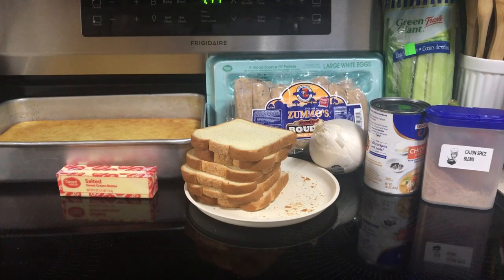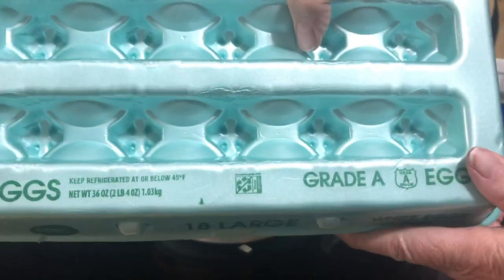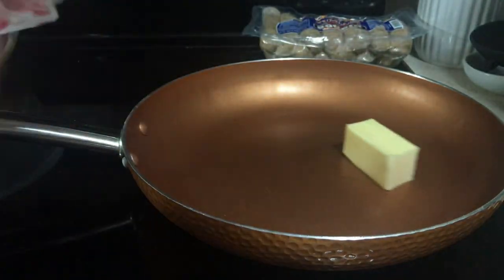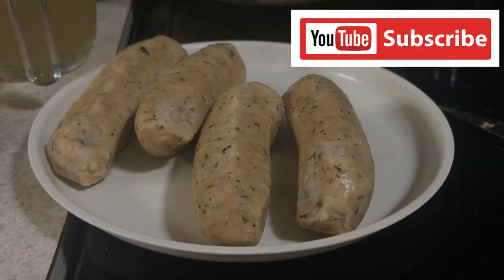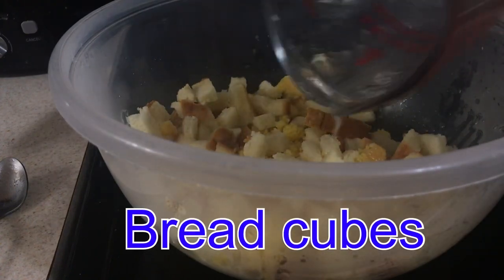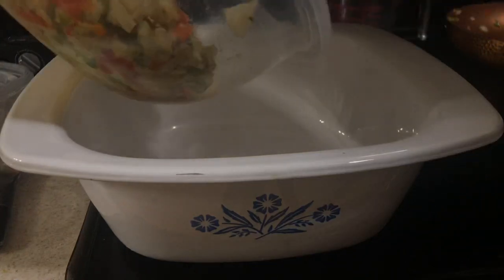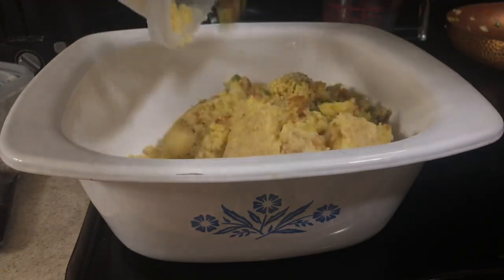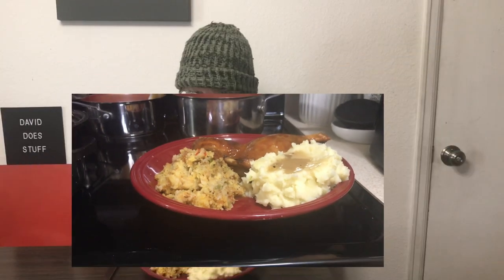Boudin Cornbread Dressing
Boudin Cornbread Dressing is a Cajun take on a normal cornbread stuffing, you add the boudin (a pork and rice product ) and peppers and onions. It is real flavorful . My husband comes from Texas and has eaten Boudin and other Cajun type food, but this was new to him and he really loves it so I’m sure it will be a staple in our holiday meals from now on. If you try it, please let me know what you think.

Ingredients:
2 cups cornbread, crumbled
3-4 slices dry day old bread
1 stick butter , divided
1 cup diced onions
1/2 cup diced green bell pepper
1/2 cup diced red pepper
1 1/2 cup diced celery
1 cup chicken broth
2 eggs
2 tsp Cajun seasoning
2 big links boudin (or 3-4 smaller links)

Cooking Equipment:

👉 instant pot

👉 Buffalo check potholders

👉 norpro fiskie

👉 5 piece silicone whisks

👉 3 piece vegetable peelers

👉 farberware 2 piece silicone whisks

👉 silicone slip on strainer with silicone gloves

👉 instant read meat thermometer

👉 mesh strainer

👉 6 piece cone forms

👉 induction Korean stovetop grill

👉 grape cutter

👉 3 piece baking mats

👉 star pak silicone spoon spatula

👉 2 piece tongs

👉 wooden handle skewers

👉 lemon juicer

👉 doggie treat maker

👉 farberware deep fryer

👉 farberware 7 in 1 programmable pot

👉 endurance egg piercer